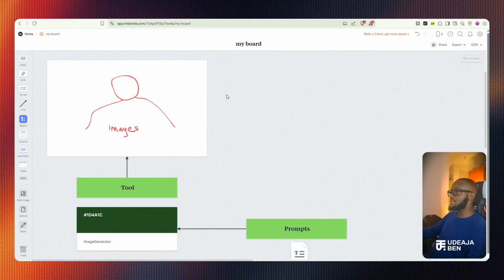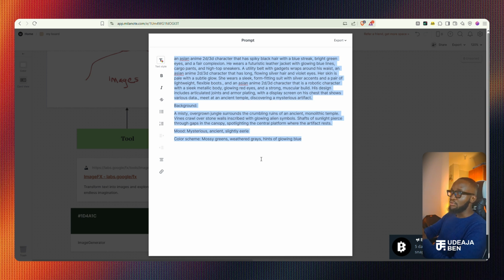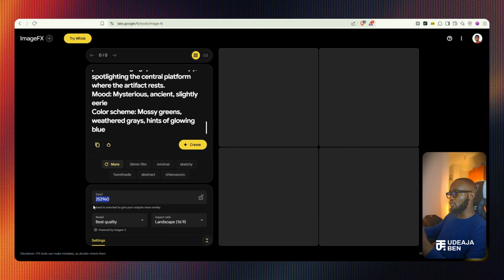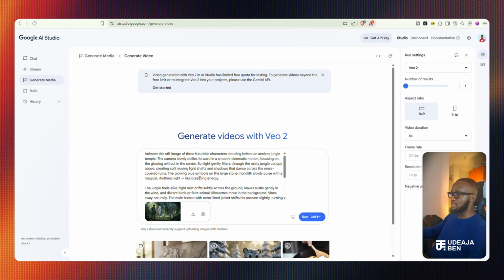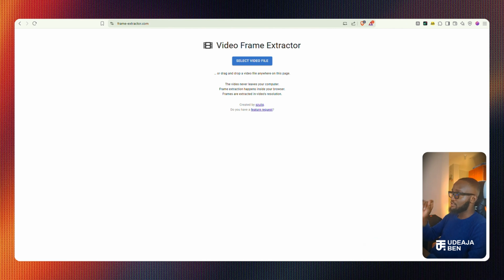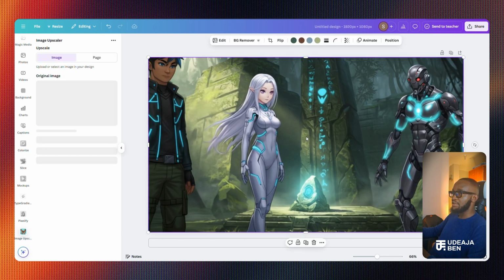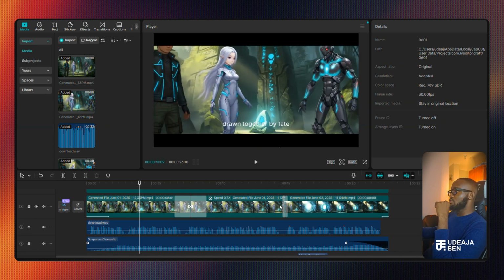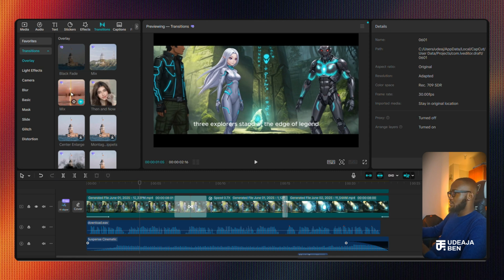I Created an Anime Style Animation Movie with AI for Free | See how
In this video, you will learn how i created an anime style movie with just ai for free.